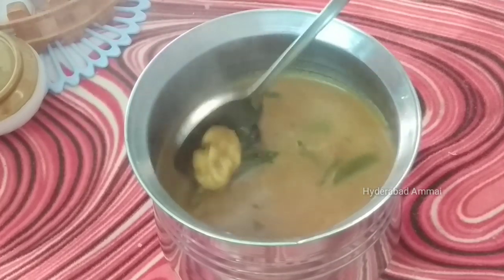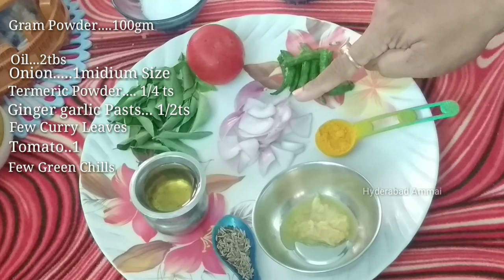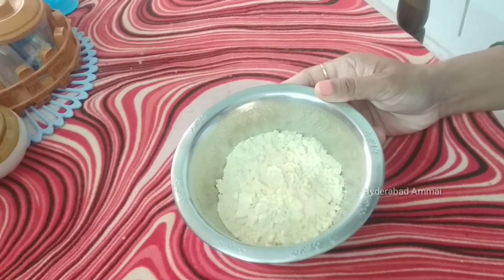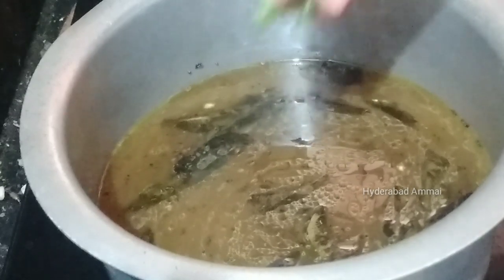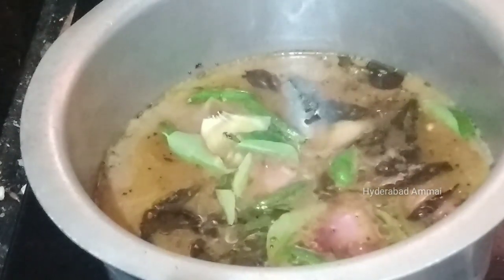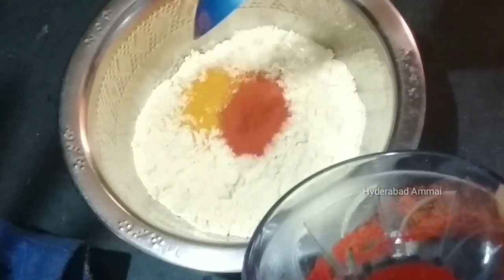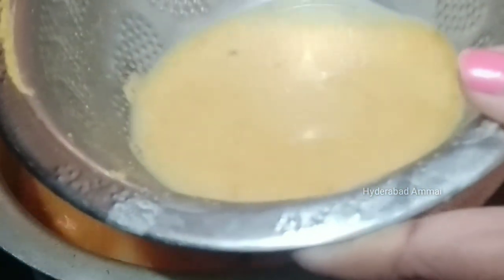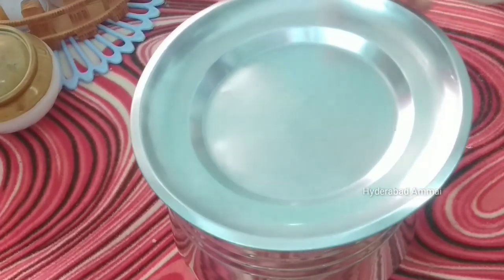రుచికరమైన ఈ Recipy ని తక్కువ ingredients తో Easy గా తయారు చేసుకోండి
Today I am going to show you one Easy recipe that is called Badeela Charu, besan charu &  dhapdam also.
It is very easy to prepare, in this situation always Vagitables are not available at home so make this recipe and tell me ur valuable feedback.

Badeela charu
Telanganasoecial
Maaammachetivanta

 Your's
  Hyderabad Ammai😍
  Keep smiling🤔😃